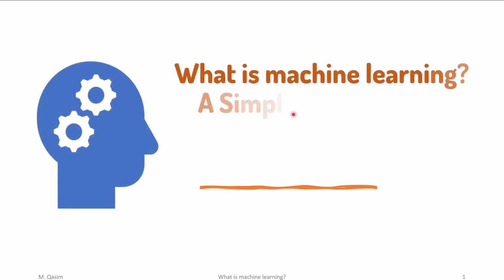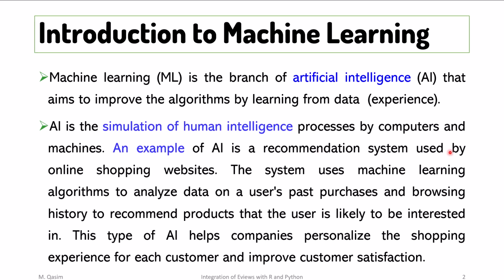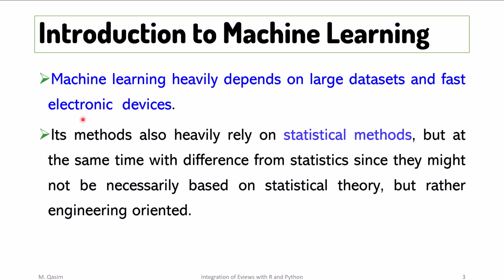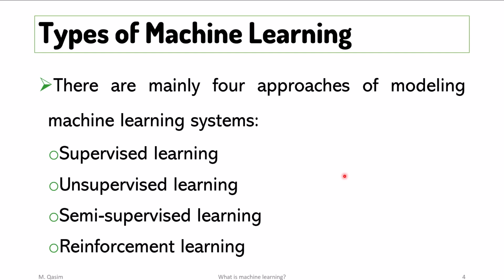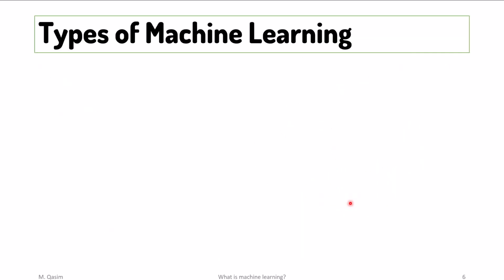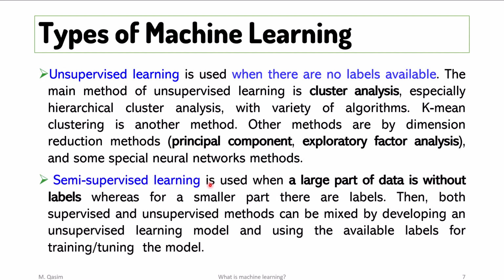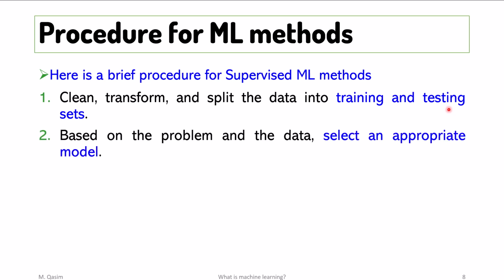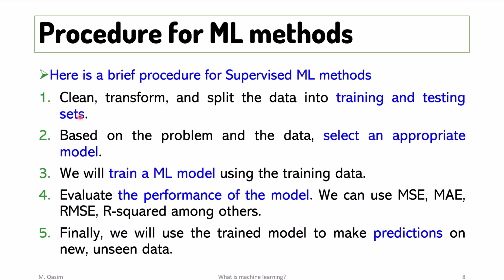What is Machine Learning? | Artificial intelligence (AI) | Supervised & Unsupervised Learning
In this lecture, we explored the concepts of machine learning and artificial intelligence. We particularly focused on supervised learning and its procedure for further investigation using statistical modeling.  Supervised learning involves training a computer on a labeled dataset, where each data point has a known desired output.

By understanding the concepts of supervised learning and utilizing statistical modeling, we can tackle complex problems, make accurate predictions, and further explore the potential of machine learning.